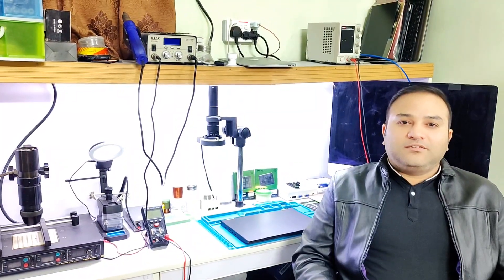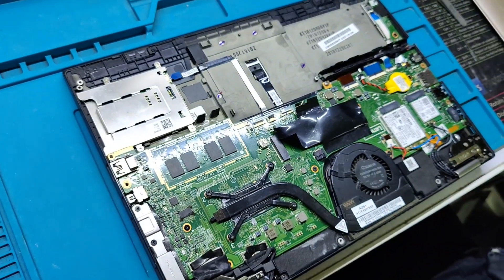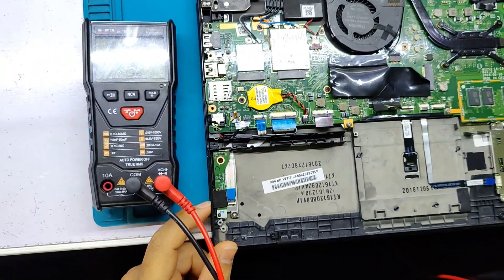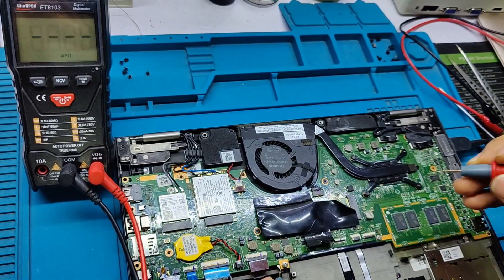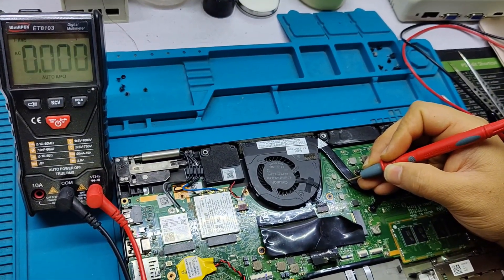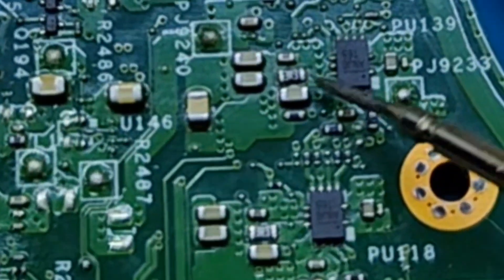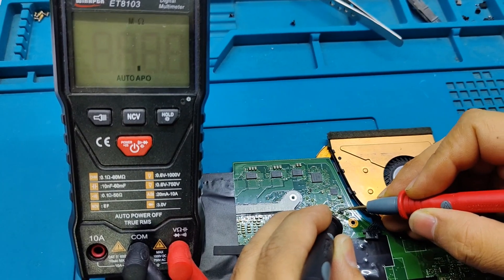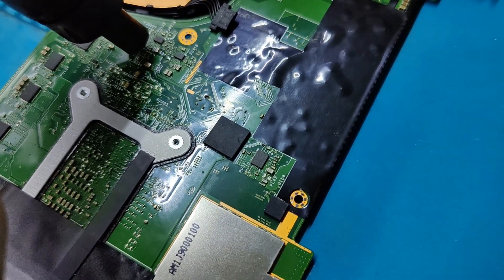Lenovo Yoga 260 No Display Solution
Lenovo yoga 260 power on but no display problem solution